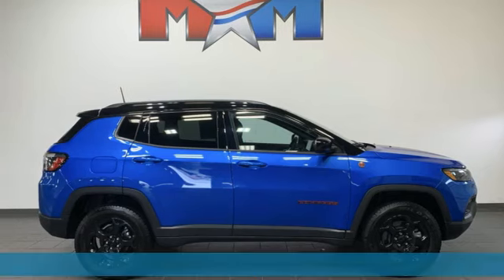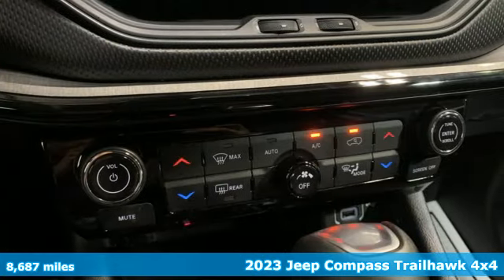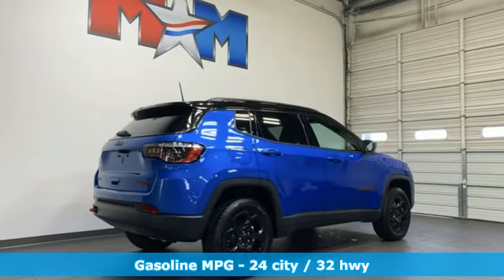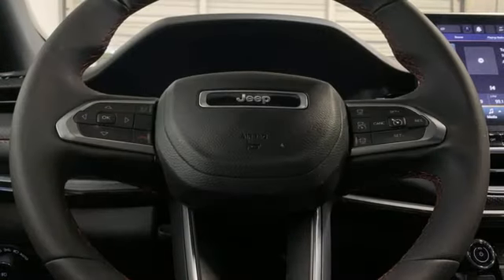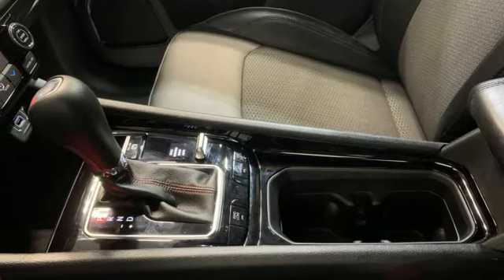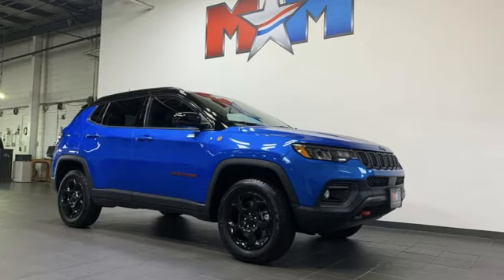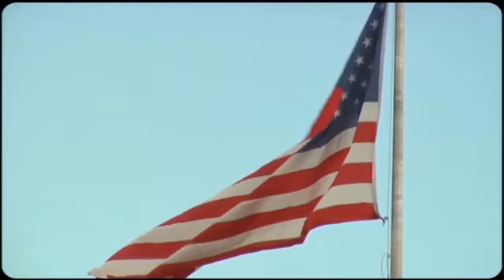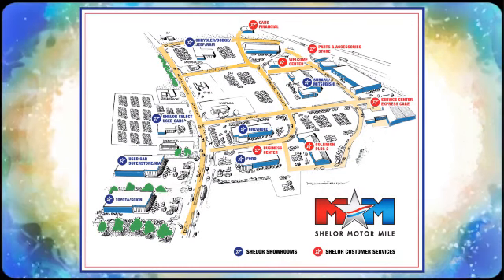Used 2023 Jeep Compass Christiansburg VA Blacksburg, VA MT240240A - SOLD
Year: 2023
Make: Jeep
Model: Compass
Trim: Sport Utility
Engine: 2.0L 4 Cylinder Engine
Transmission: 8-Speed A/T
Color: Laser Blue Pearlcoat
Interior: Ruby Red/Black
Mileage: 8687
Stock #: MT240240A
VIN: 3C4NJDDN5PT541946